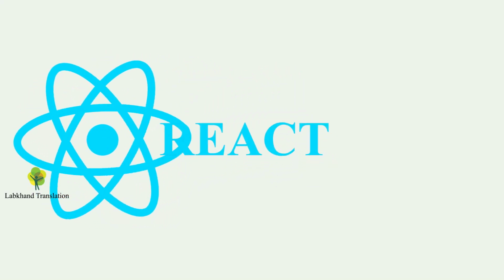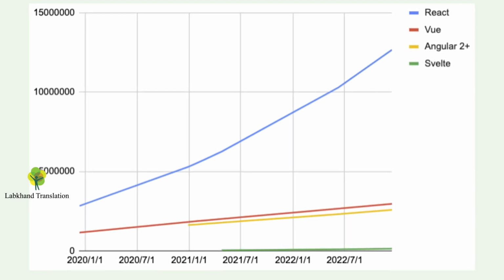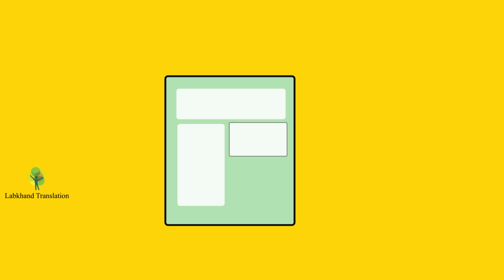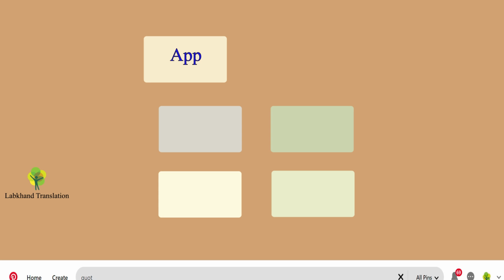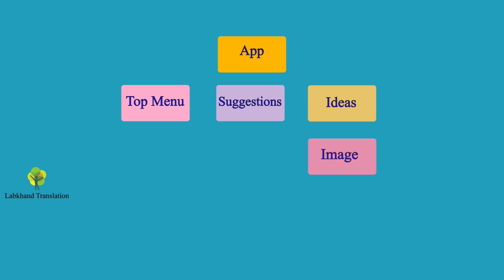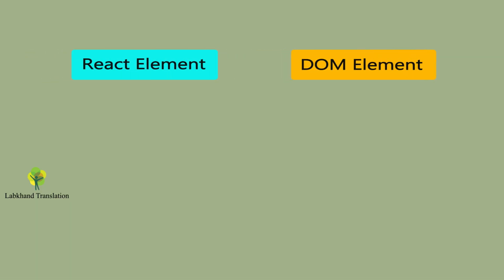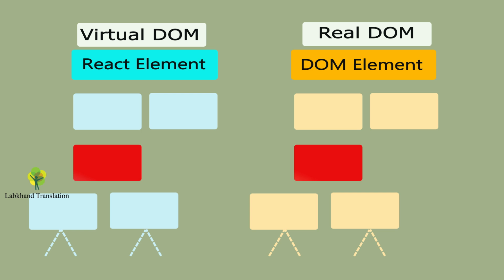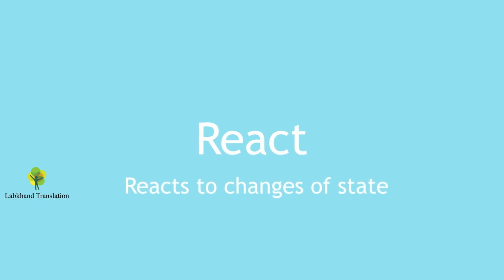what is React?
React is a JavaScript library used for designing and building interactive and lightweight user interfaces. It was developed by Facebook in 2012 and is now the most popular JavaScript library for creating UIs.
Some of the major companies that use React include Facebook, X (formerly Twitter), BBC, The New York Times, Netflix, Airbnb, Pinterest, WhatsApp, Instagram, and many more.
So, if you're looking to increase your job opportunities as a front-end developer in the future, you definitely need to get familiar with React.

A common question is whether React is better than Angular. You could say that both are similar in that they’re component-based in terms of architecture. However, Angular is a full-fledged framework, while React is just a library that primarily focuses on rendering the UI and updating it based on state changes. That’s really all React does. Because React has a very small API, it’s easy to learn. When you use React to build an app, you’ll need to use other libraries as well. But that’s not a downside because you have the freedom to choose the libraries you need, and you’re not stuck with Angular’s framework, which can vary from version to version.